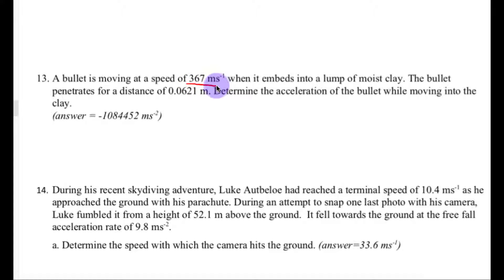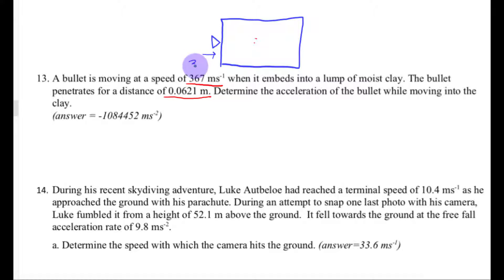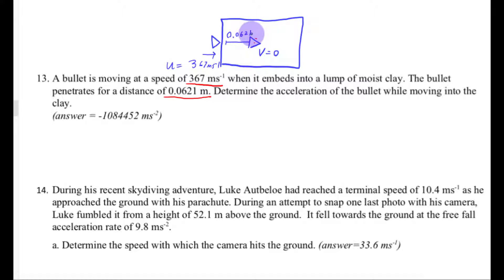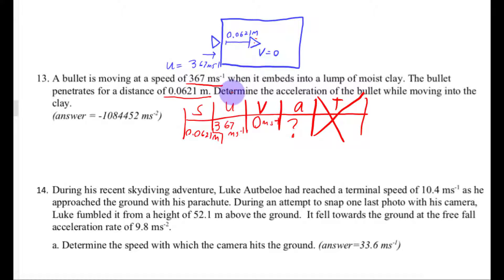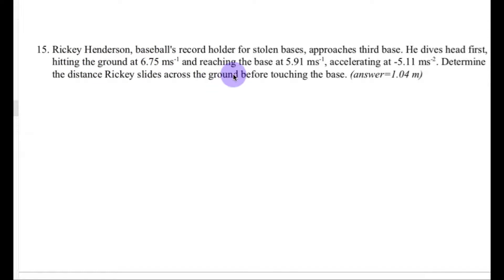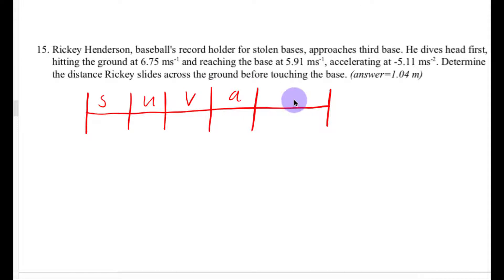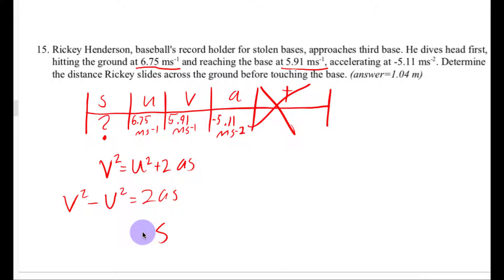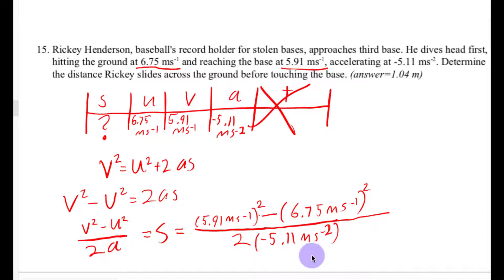IB Physics Kinematic Equations Level 3 Solutions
Video solutions to 1 dimensional kinematics problems using the IB variables for displacement, initial velocity, final velocity, acceleration, and time. Part of a series where I solve through every odd number problem on the worksheet.